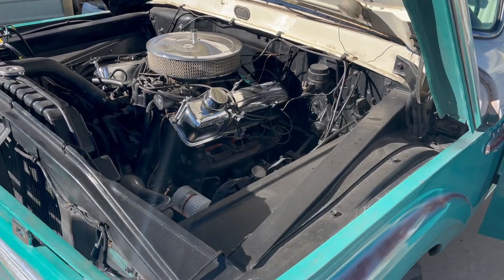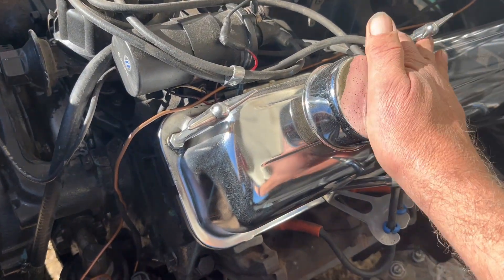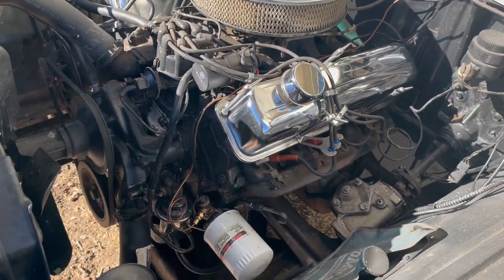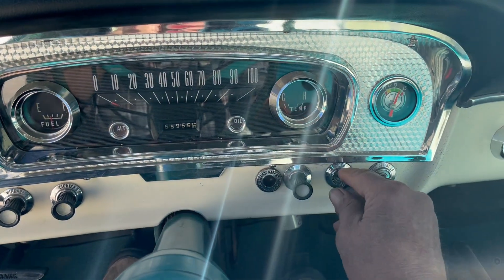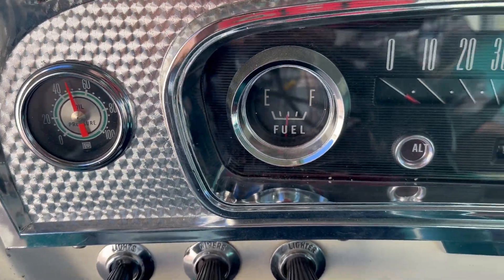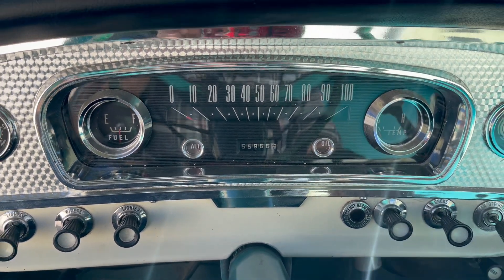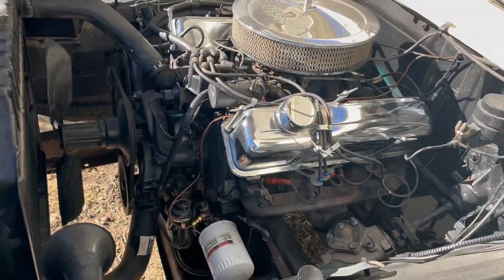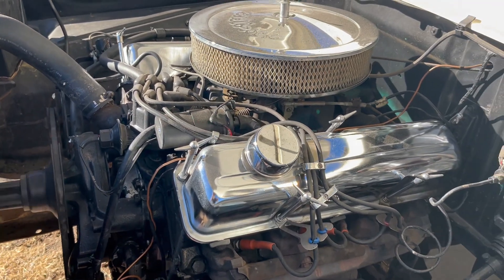Cold Start of the 1966 Ford F100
Cold start video of the 1966 Ford F100 for Bring a Trailer